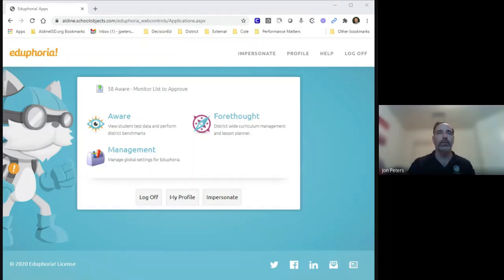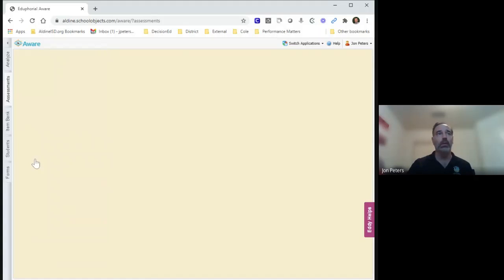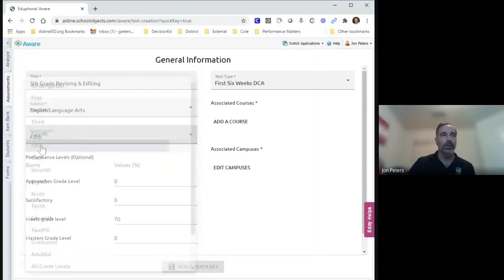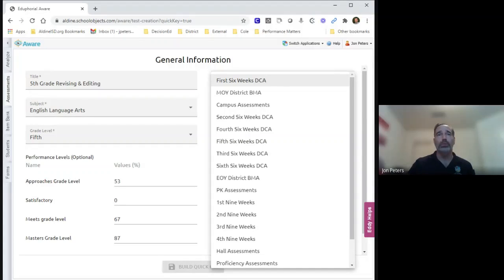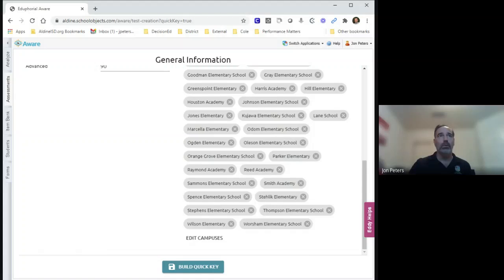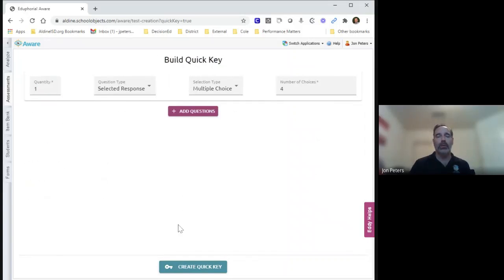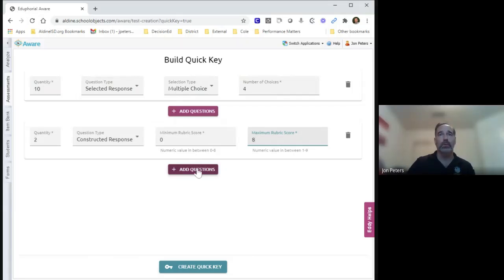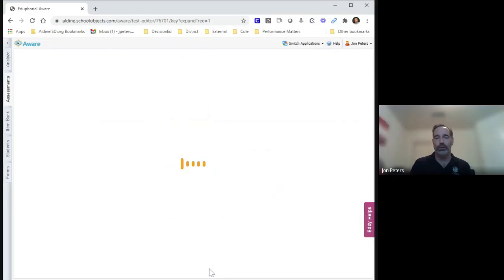Eduphoria Online Assessment Training Part 1